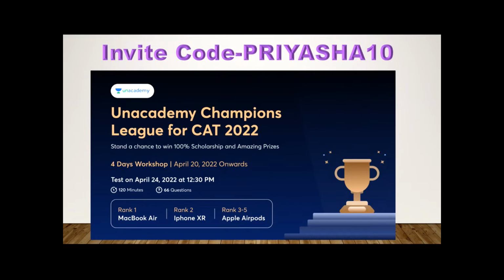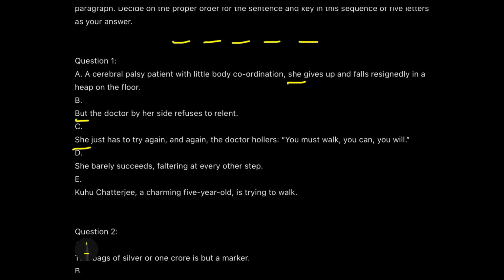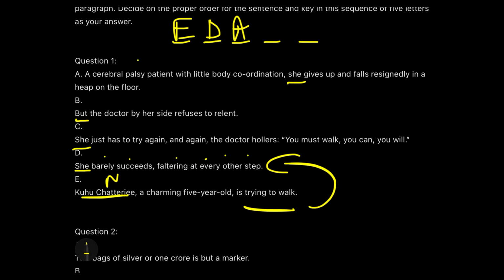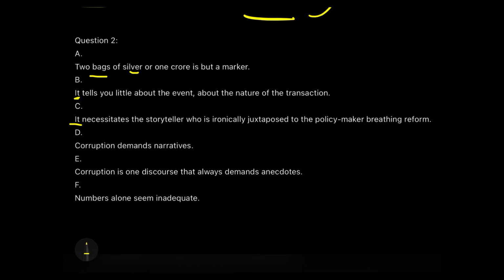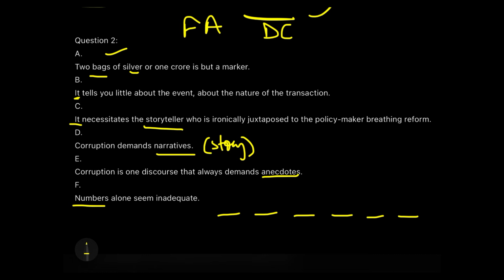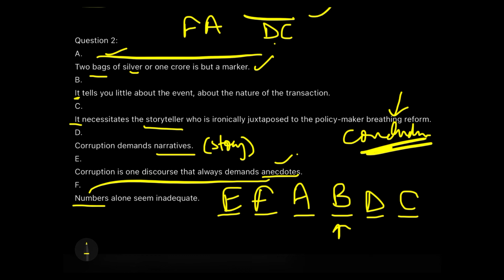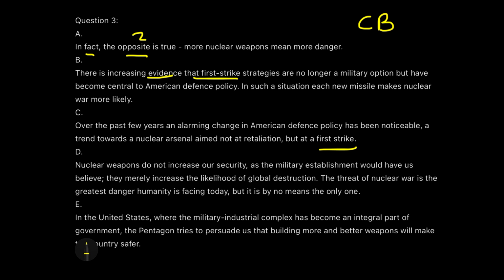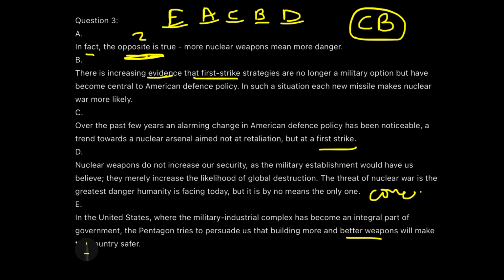Para Jumbles TITA questions| Advanced Level| Practice PDF 3| Tips to solve|Session 4| Priyasha Das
Enroll using 𝗜𝗻𝘃𝗶𝘁𝗲 𝗰𝗼𝗱𝗲 -𝗣𝗥𝗜𝗬𝗔𝗦𝗛𝗔𝟭𝟬

Static GK
Important Days in January
Current Affairs
General Awareness
Psychometric Test
CMAT 2022
MICAT 2022
MICA
MAHCET 2022
reading comprehension
comprehension tricks
Motivation video
Motivational
XLRI Jamshedpur
XLRI JSR
XLRI view
Priyasha Das
XAT 2023
SNAP
TISSNET
IIFT
TISSMAT
TISS mumbai